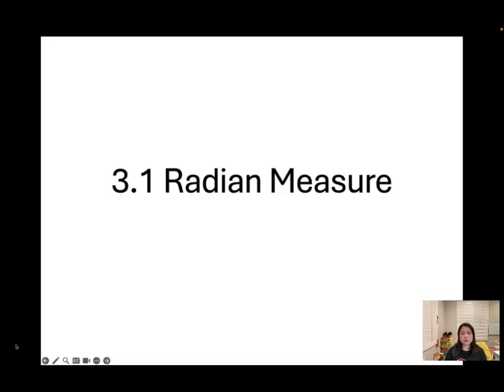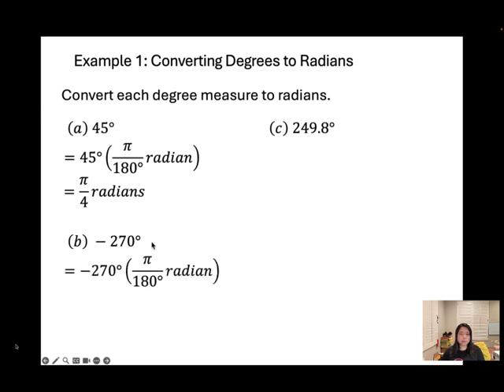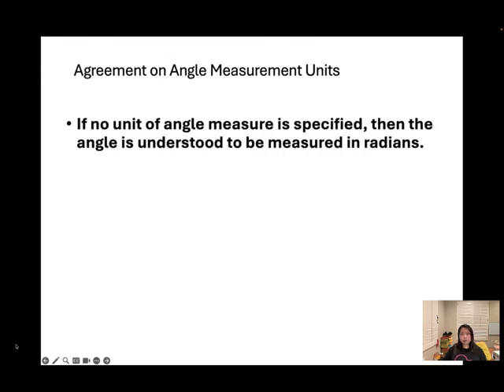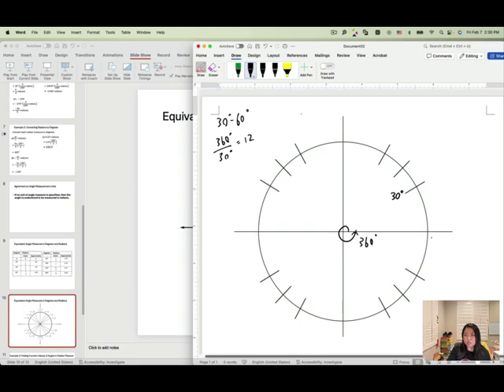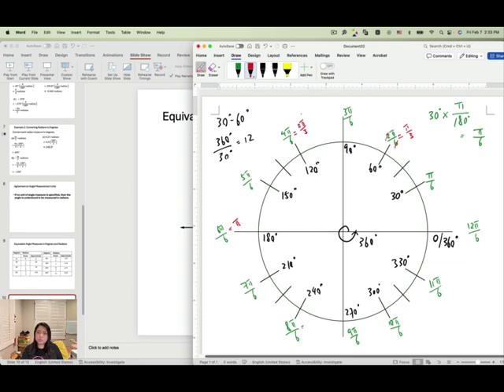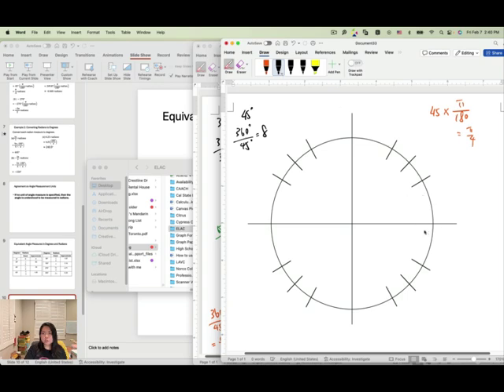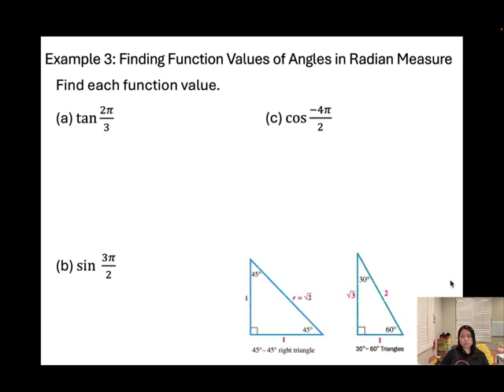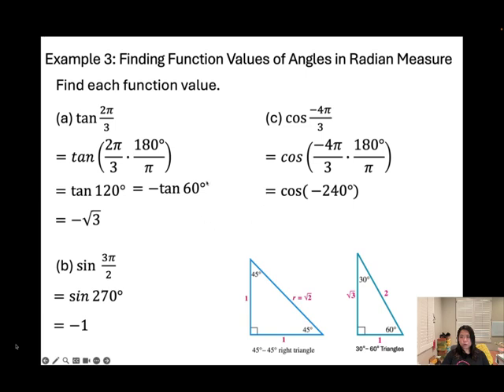MAT 36 Section 3.1 Radian Measure